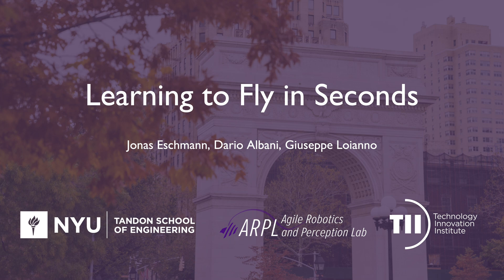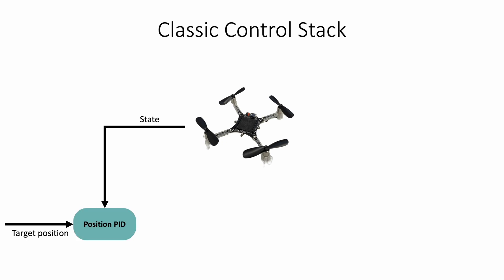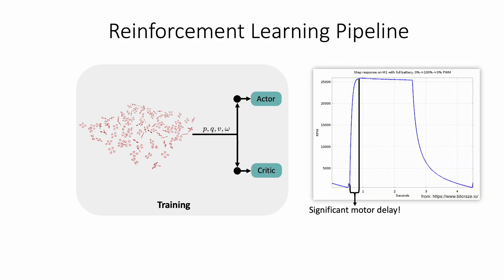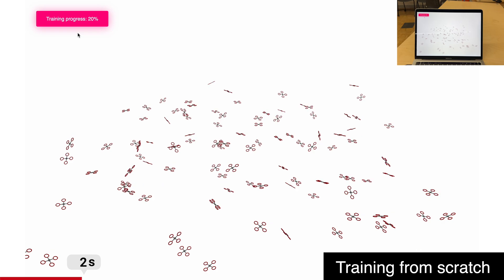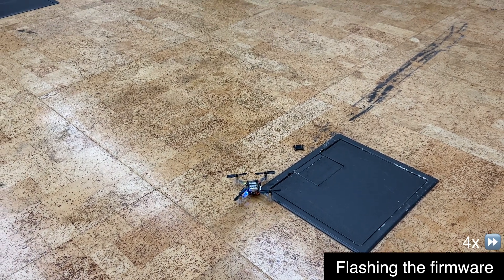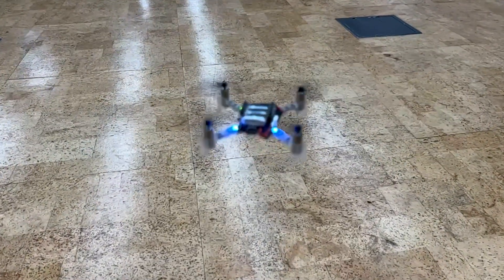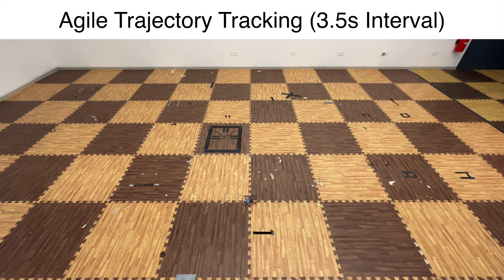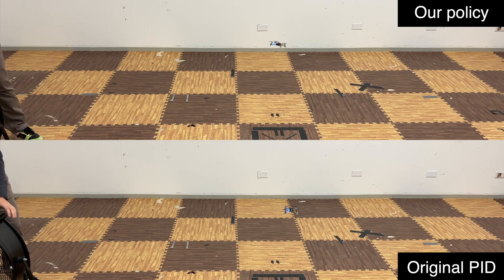Learning to Fly in Seconds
Abstract: Leveraging learning-based methods, particularly Reinforcement Learning (RL), holds great promise for streamlining deployment, enhancing performance, and achieving generalization in the control of autonomous multirotor aerial vehicles. Deep RL has been able to control complex systems with impressive fidelity and agility in simulation but the simulation-to-reality transfer often brings a hard-to-bridge reality gap. Moreover, RL is commonly plagued by prohibitively long training times. In this work, we propose a novel asymmetric actor-critic-based architecture coupled with a highly reliable RL-based training paradigm for end-to-end quadrotor control. We show how curriculum learning and a highly optimized simulator enhance sample complexity and lead to fast training times. To precisely discuss the challenges related to low-level/end-to-end multirotor control, we also introduce a taxonomy that classifies the existing levels of control abstractions as well as non-linearities and domain parameters. Our framework enables Simulation-to-Reality (Sim2Real) transfer for direct RPM control after only 18 seconds of training on a consumer-grade laptop as well as its deployment on microcontrollers to control a multirotor under real-time guarantees.  Finally, our solution exhibits competitive performance in trajectory tracking, as demonstrated through various comparisons with existing state-of-the-art solutions using a real Crazyflie nano quadrotor. We open source the code including a very fast multirotor dynamics simulator that can simulate about 5 months of flight per second on a laptop GPU. The fast training times and deployment to a cheap, off-the-shelf quadrotor lower the barriers to entry and help democratize the research and development of these systems.